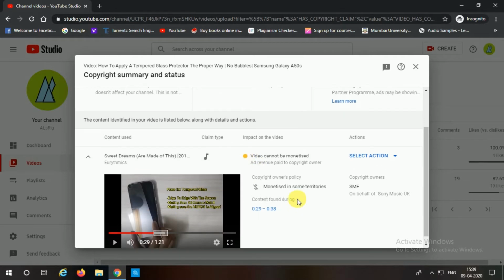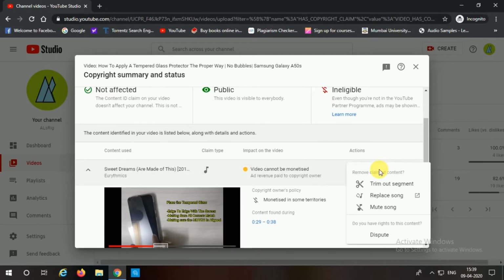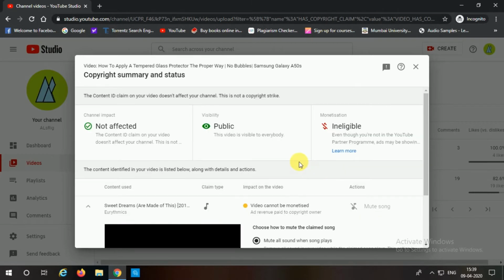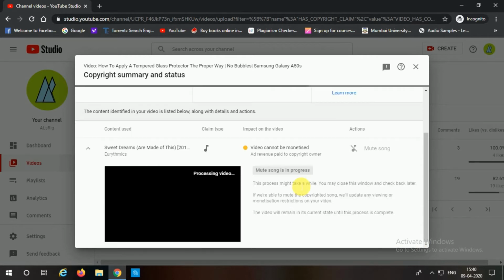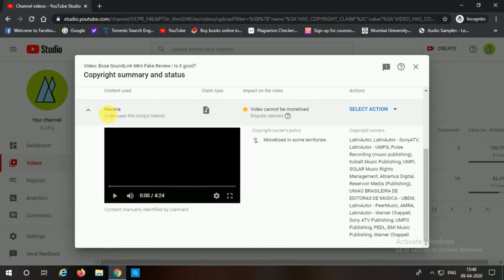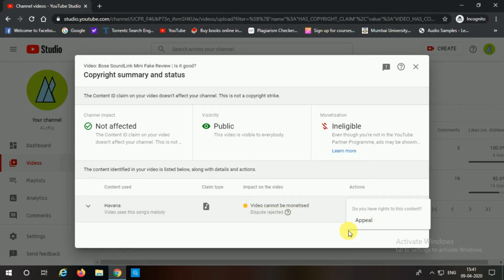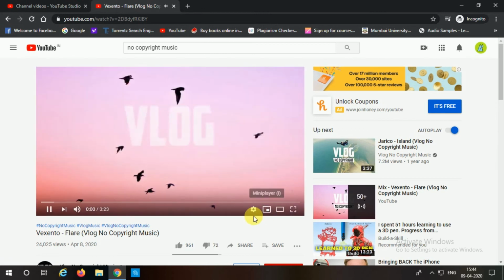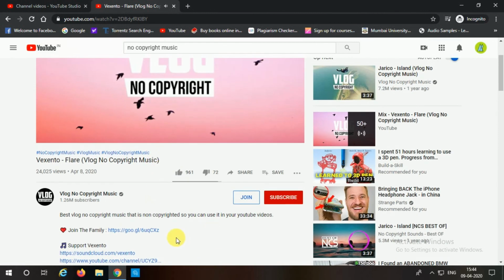How To Get Rid of Copyright Claims On Your Videos | Embedded Music Removal Fully Explained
How To Get Rid of Those Copyright Claims On Your Videos | Embedded Music Removal Fully Explained

As shown in the video, give the music credits as follows -

MUSIC CREDITS IN THIS VIDEO GOES TO -
Song: Vexento - Flare

And you're good to go, no copyright ever again :)